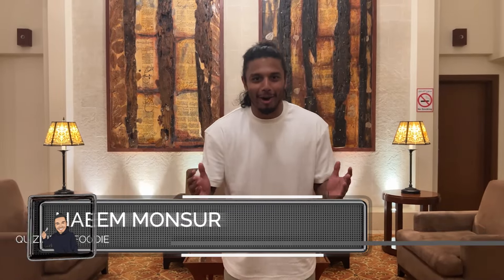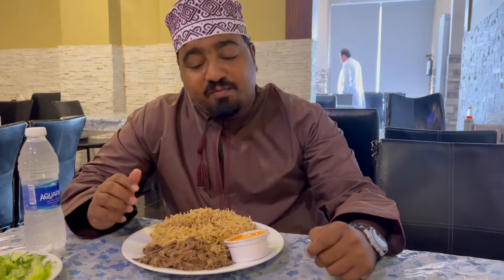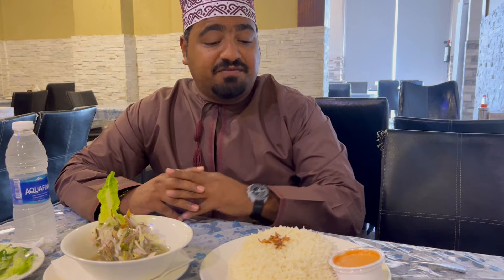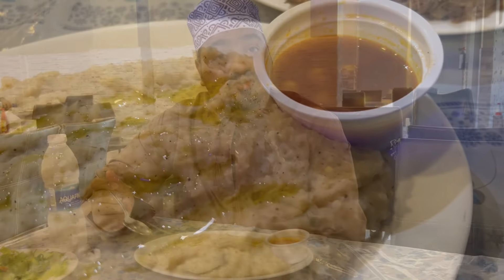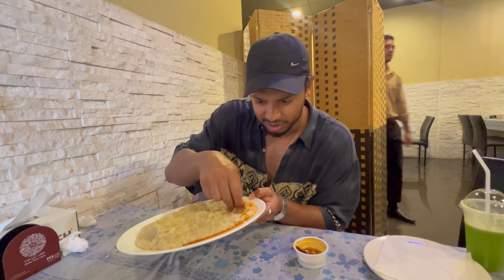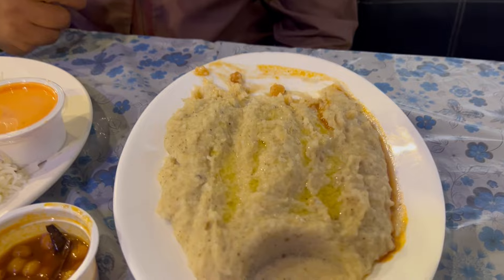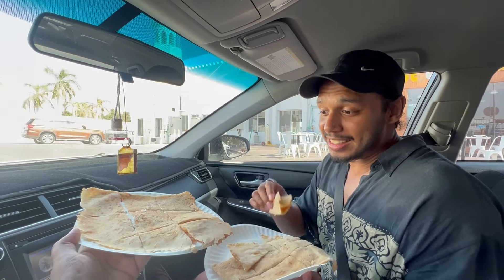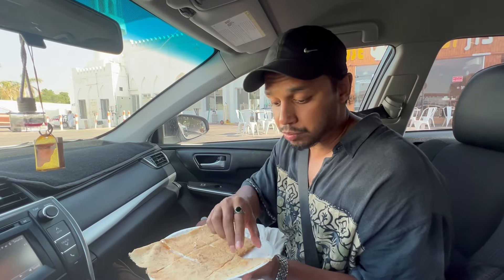QUICK FOOD TOUR IN OMAN’S MUSCAT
QUIZINE IN OMAN

Join us on our whistle stop tour of the magnificent city of Muscat as we devour some insanely delicious foods!